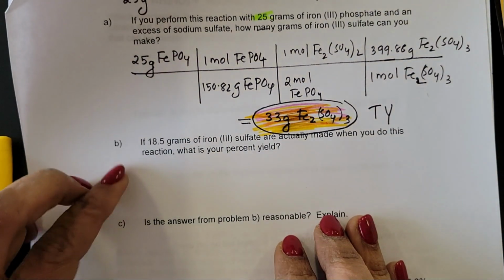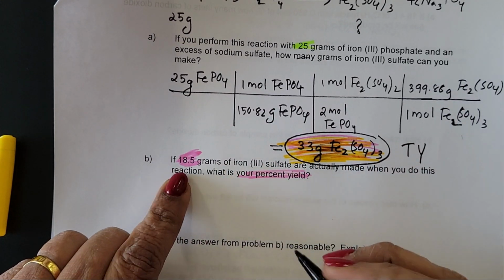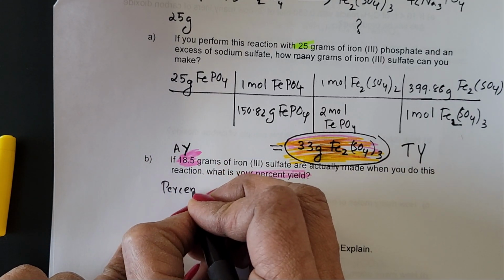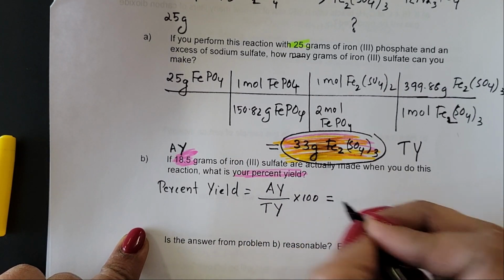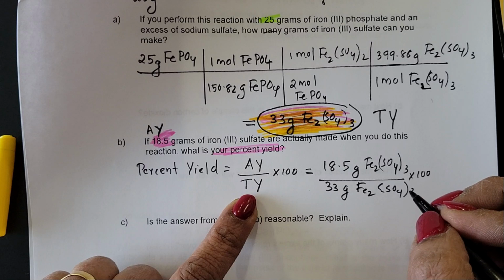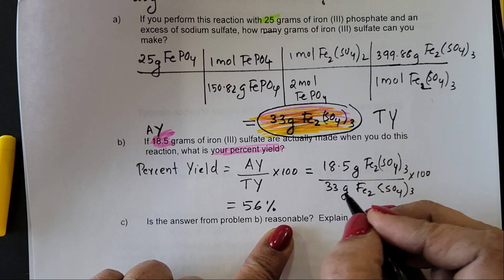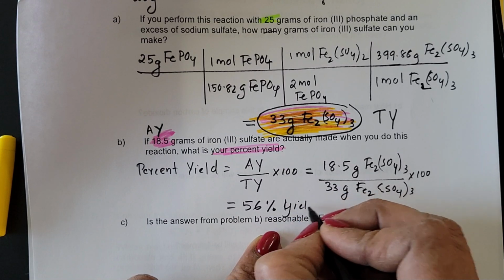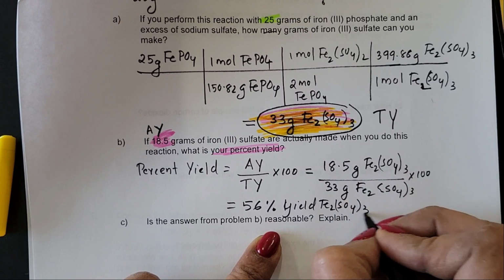Percent Yield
How to calculate the percent yield for a reaction